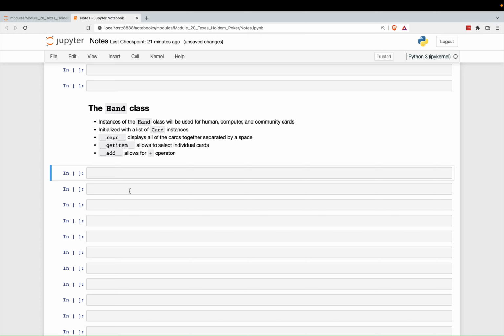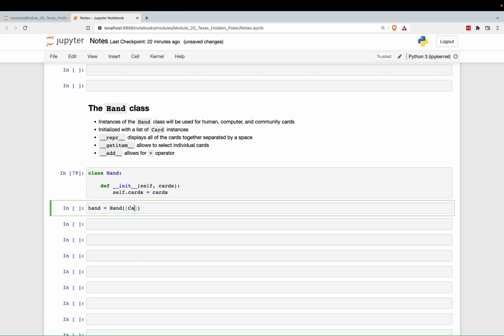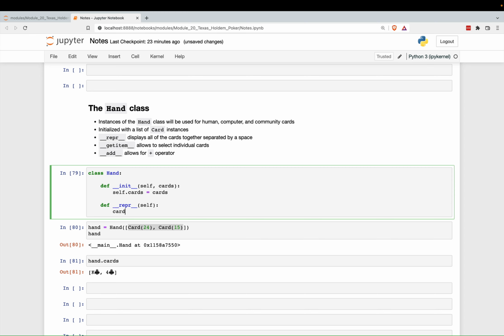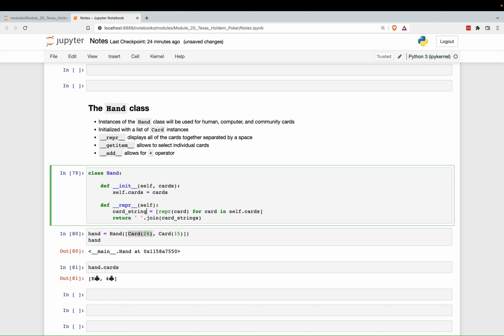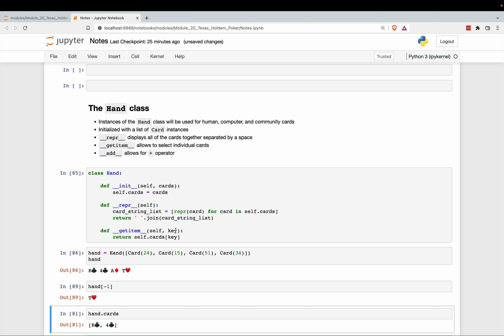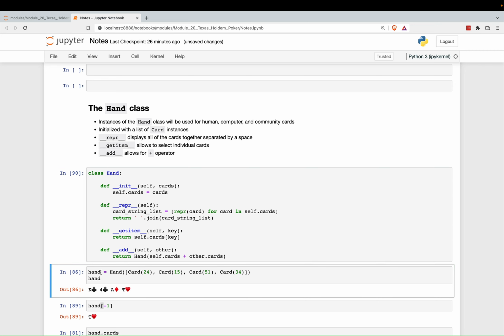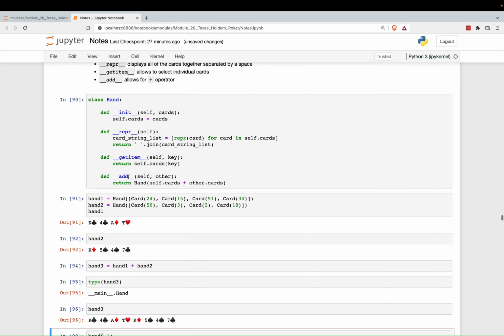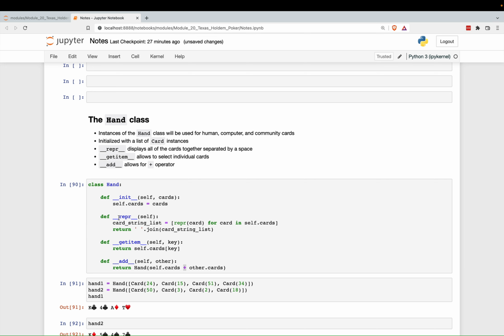18 The Hand Class